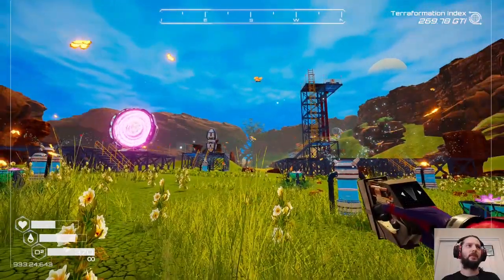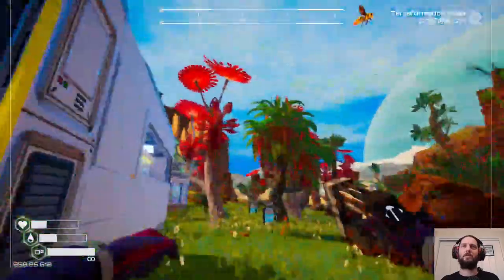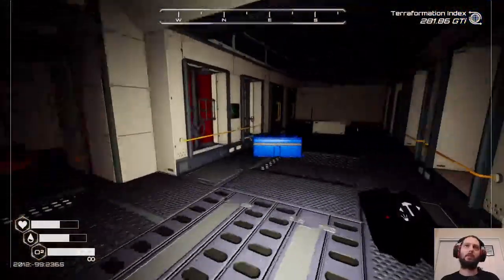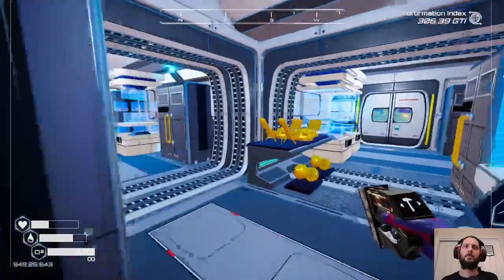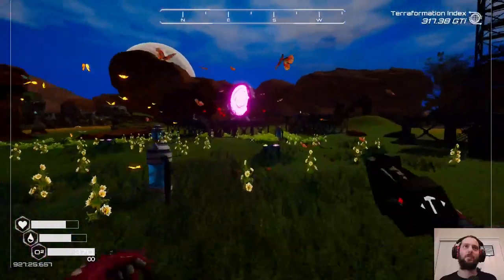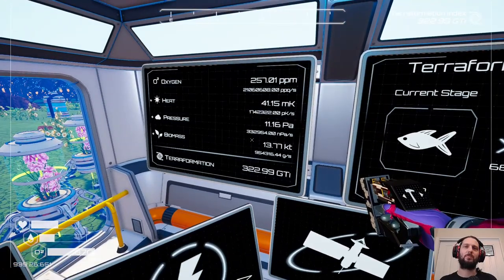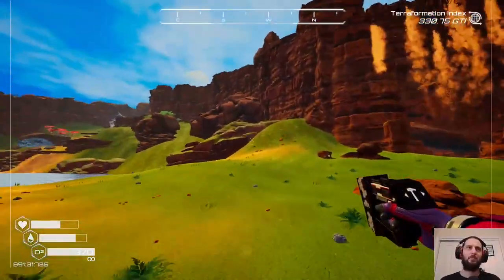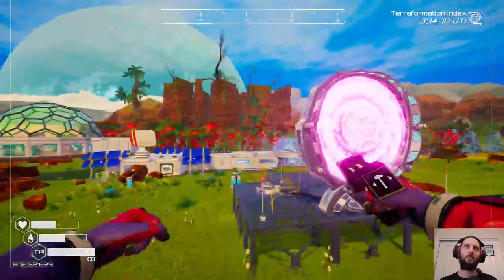Grand Redesigns - Planet Crafter 25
Chaotic energy as I try to deal with the various ways the game keeps pulling me at this point, and doing a bit of what I should have done some time ago - sort out the base storage and room situation some more, and ramp up the plant production.